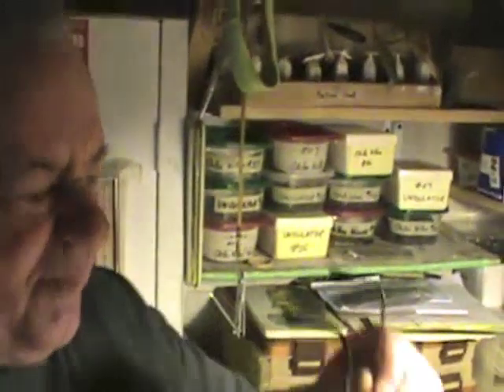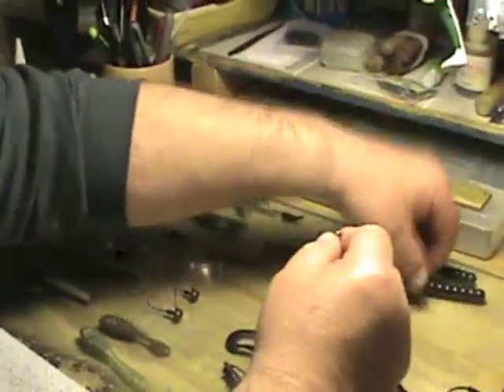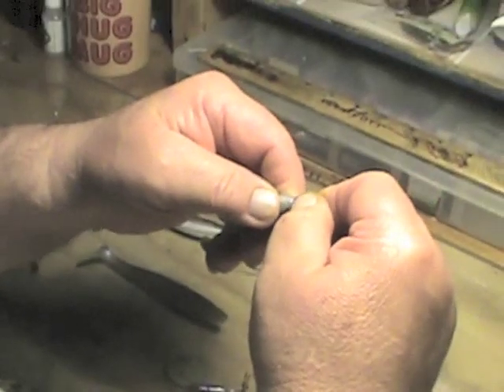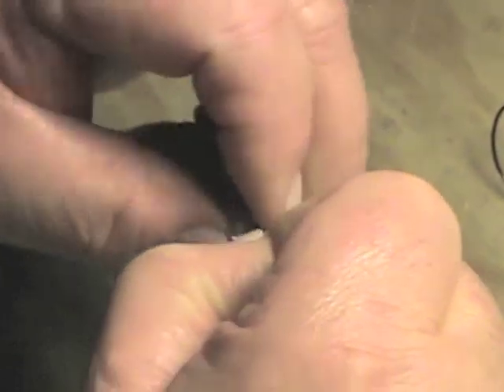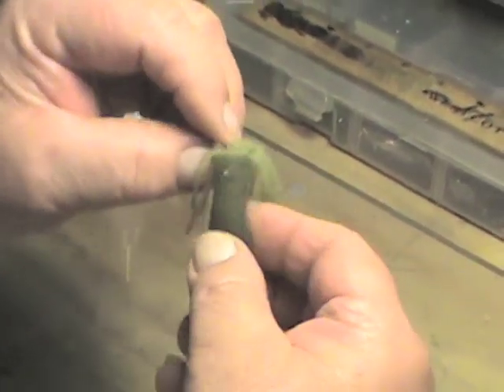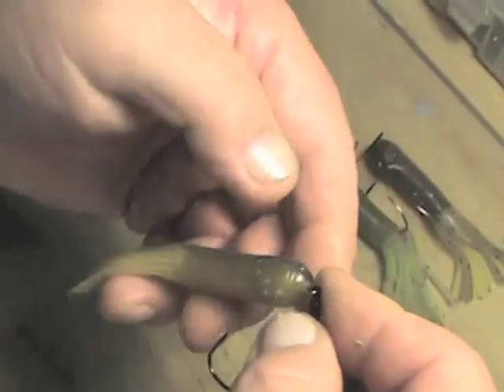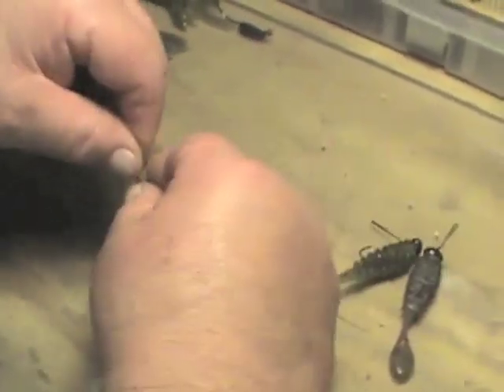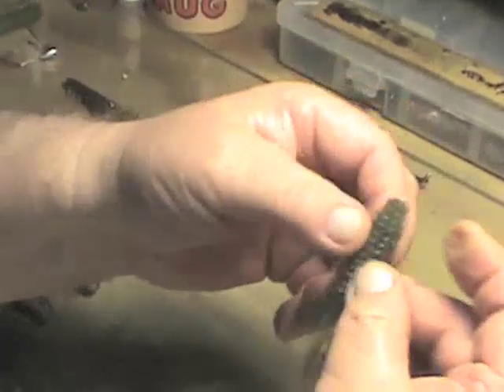New Rigging Video For 2013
New rigging video for 2013 from Winco's Custom Lures. Al Winco offers a lot great info here. Check it out!!